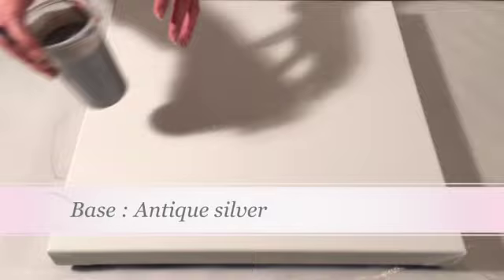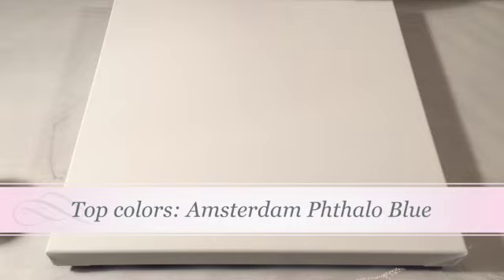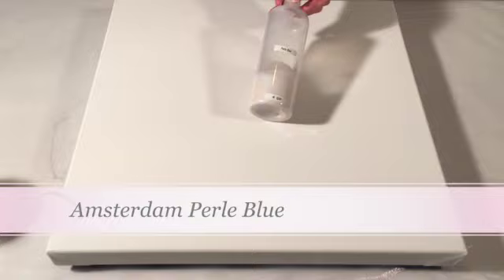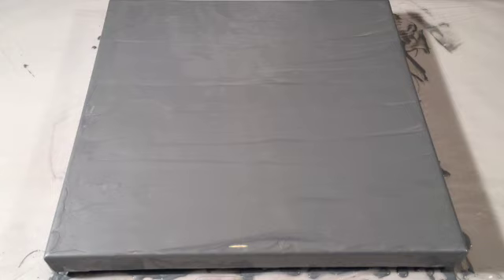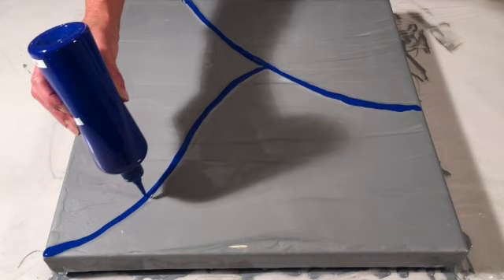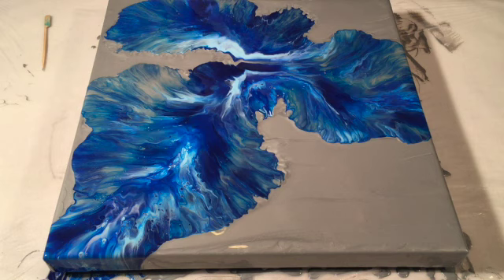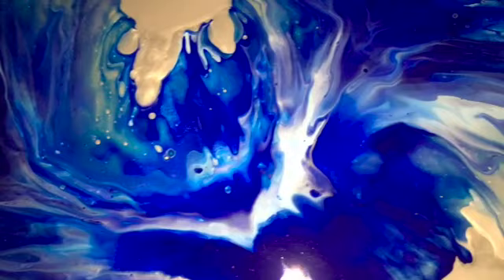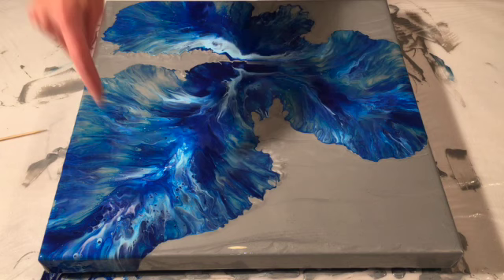# 37 - Antique Silver - Fluid Acrylic Painting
Hi everyone !
As I was running out of my silver acrylic paint I was visiting another artist shop and found this special Antique silver. Just had to try it out on a bigger canvas with some blue colors. And I love the result. It's did get ready in due time for the exhibition.

Colors used:
Base : Maimeri Antique Silver

Amsterdam Pthalo Blue
Liquitex Iridecent & Amsterdam Cobolt Blue
Golden Anthraquinone Blue
Amsterdam Sky Blue
Amsterdam Ultramarine & Pthalo Blue
Amsterdam Perle Blue

Mixture for the base paint :
100g floetrol, 50g paint, approx 70 - 80g of water all depending on the paint thickness. Add drops of water gradually, to ensure the paint is neither to thick or thin. This also works for the remaining colors.

Color paint mixture :
50g paint and approx 40-50g of water. Add water gradually to ensure that it does not get to thin. It needs to have the same consistency as the base paint.

I recommend that you make drop tests of your paints, to ensure they are evenly mixed and have the same consistency.

Let me know what you think, leave a comment or question. I hope you like what you see on my channel.

Leave a 👍 if you like what you see.☺️

Suppliers:
(Squeeze bottles, Paint and canvas)